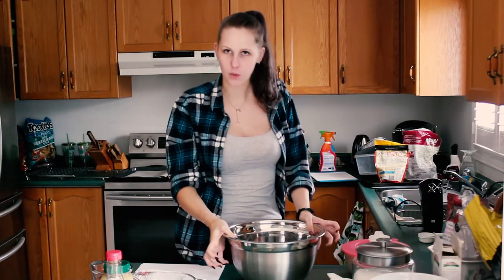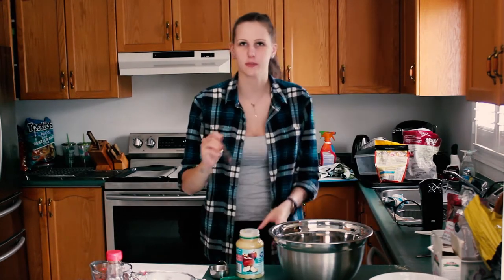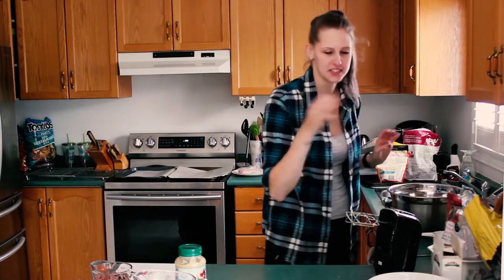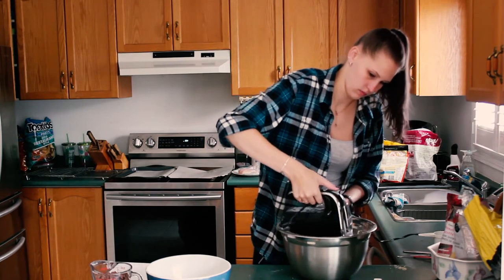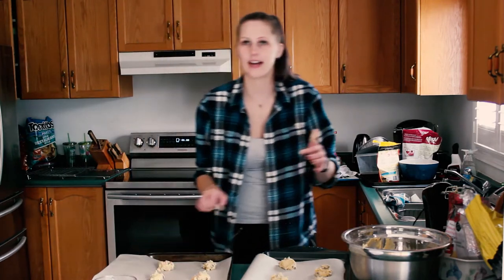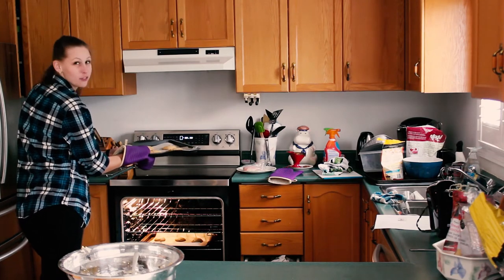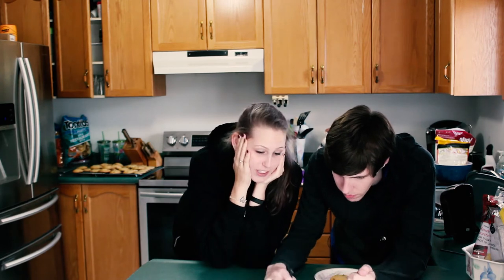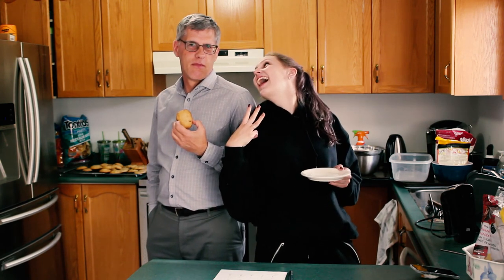APPLE SAUCE COOKIES | Baking With Jay (Episode Three)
IGNORE THE VIDEO - IT'S FOR TEACHER'S COLLEGE. Or watch it, and enjoy... whatever you prefer.

Also, check out the Blog assignment all these videos are